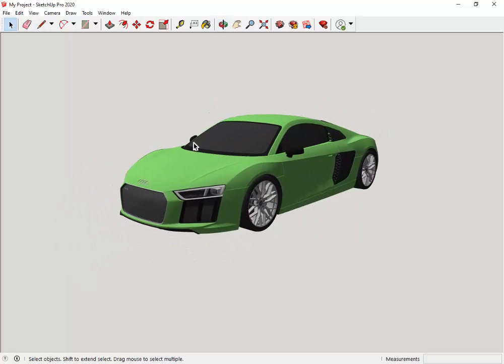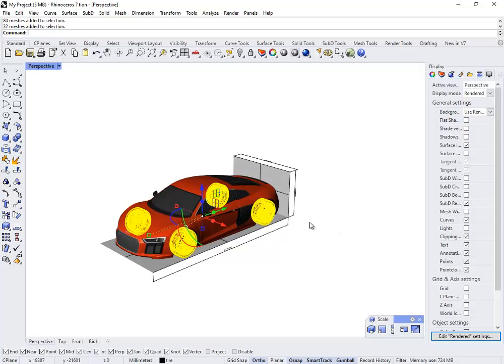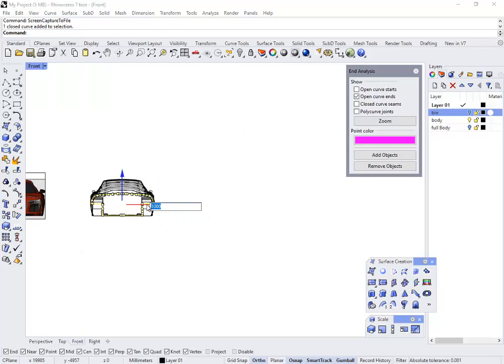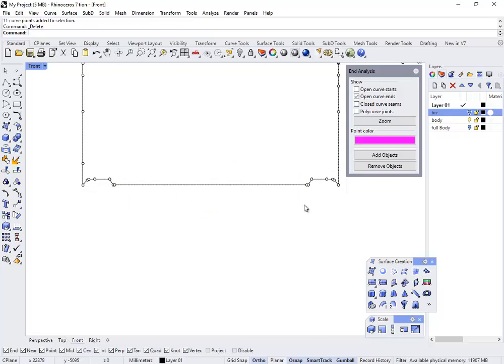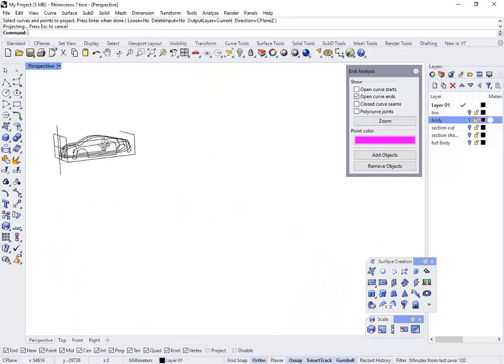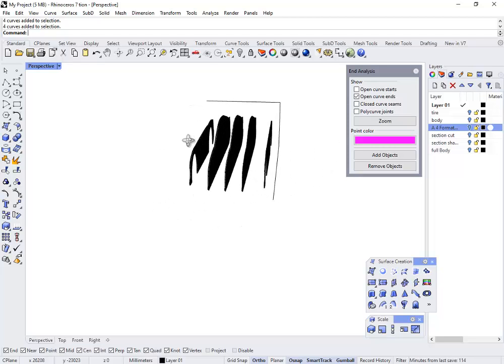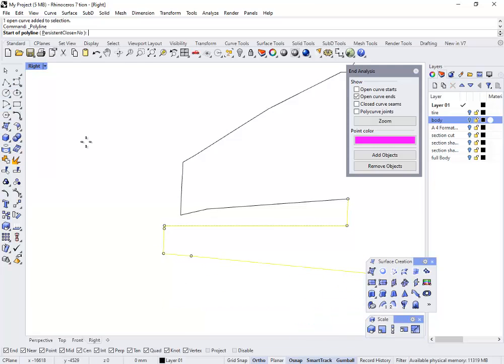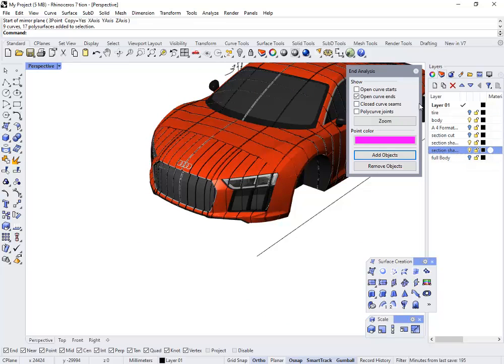How To Make A Buck Car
In this video im gona show how to make your own Buck car.
How to ectract currect dimension from it and How to make the scalin of it put in our favorite dimension and  ready for prin or cnc machine. i hope that can be helpfull to all of you.